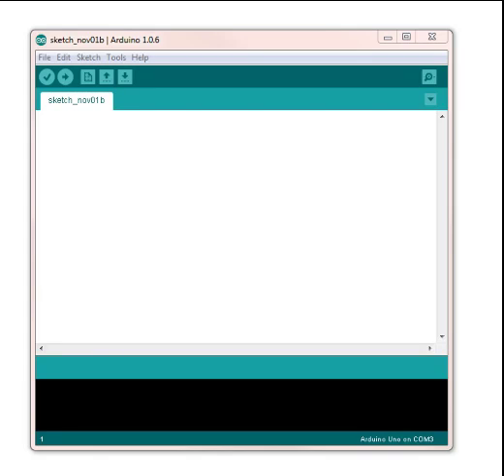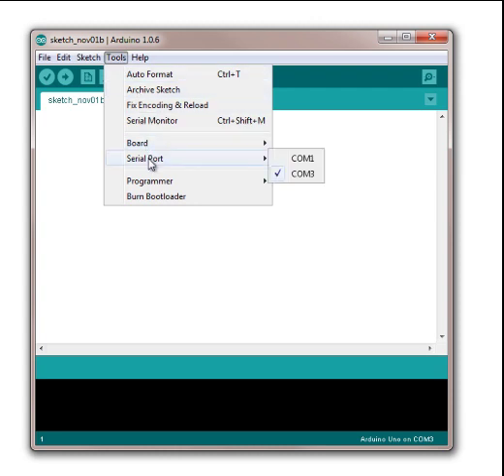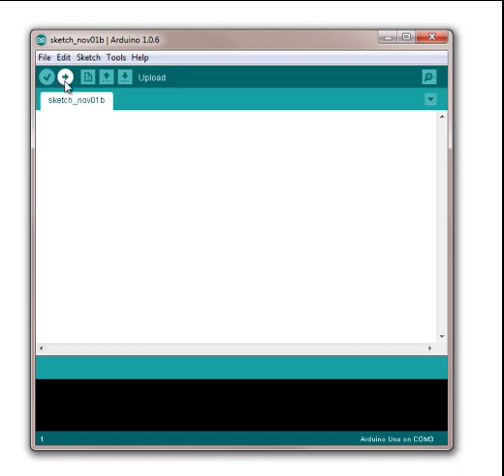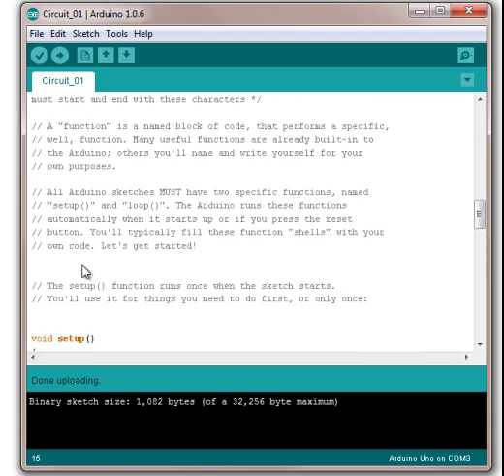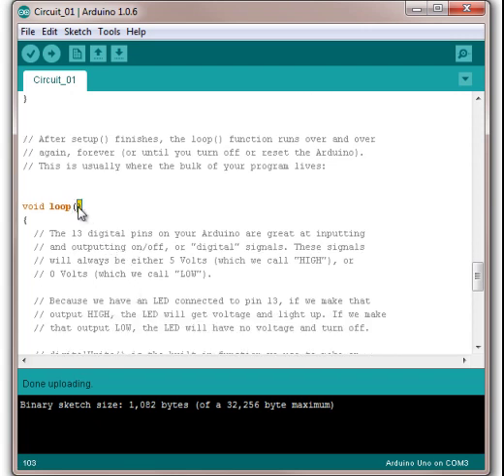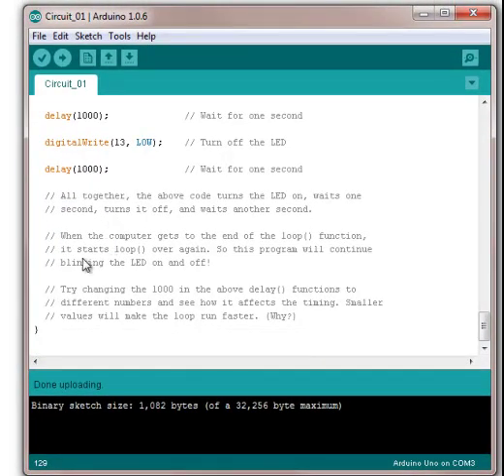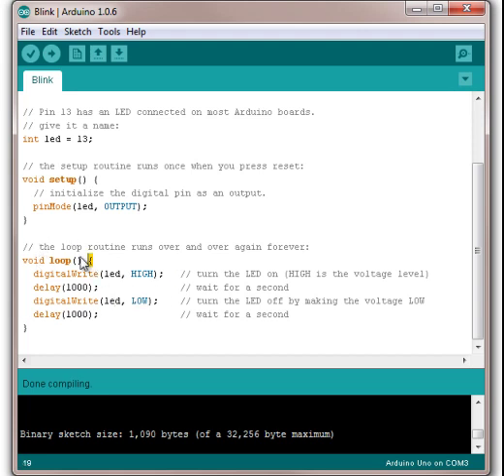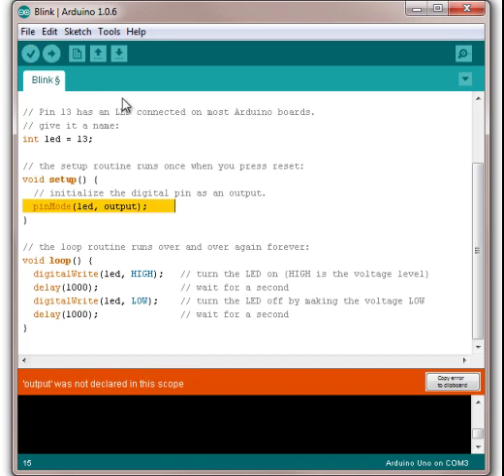Tour of Blink Sketch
This is a quick tour of the code in the blink sketch from the week one challenges